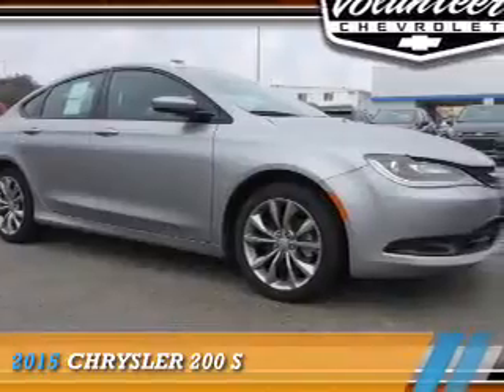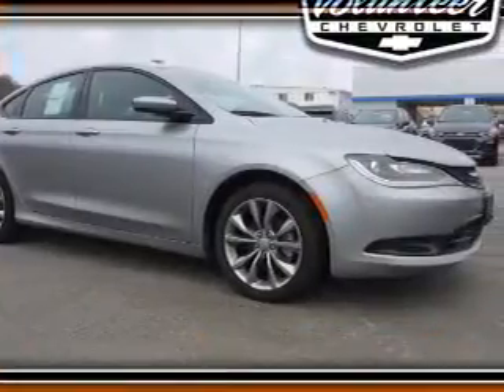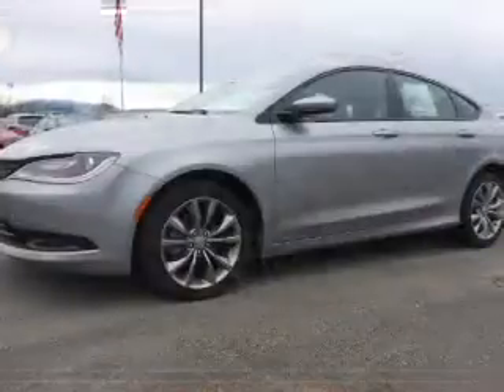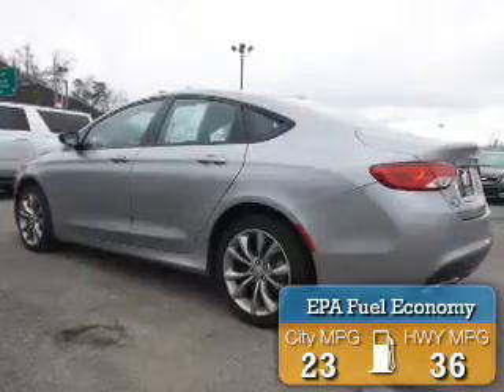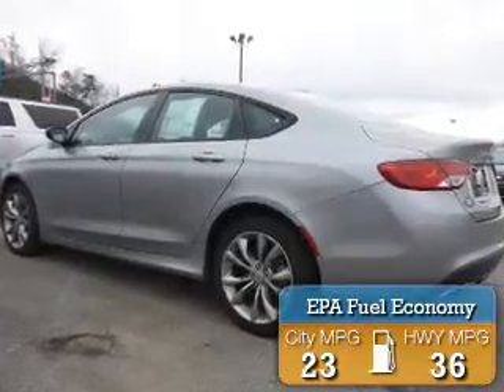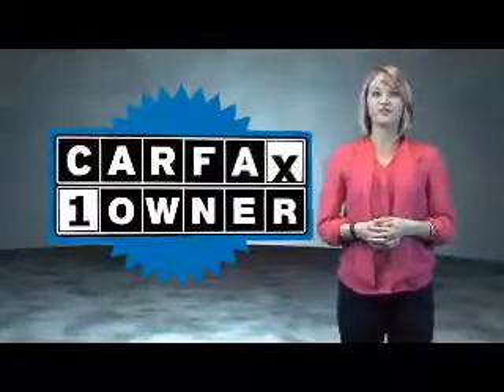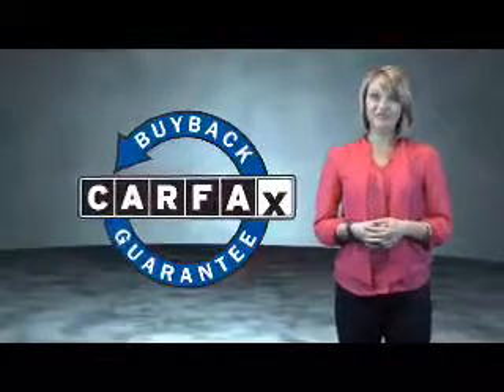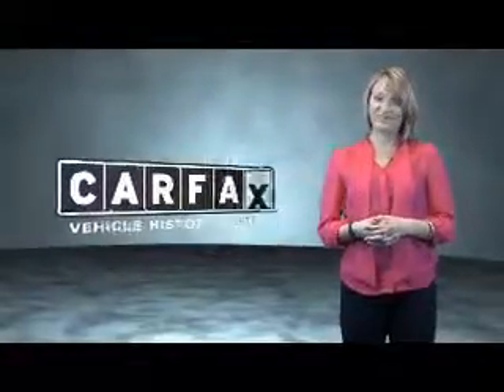2015 Chrysler 200 PI4357 - Sevierville TN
Year: 2015
Make: Chrysler
Model: 200
Trim: S
Engine: 2.4 liter 4 Cylindercylinder FWD
Transmission: 9-Speed Shiftable Automatic
Color: Silver
Mileage: 44141
Address:
VIN:1C3CCCBB4FN591003